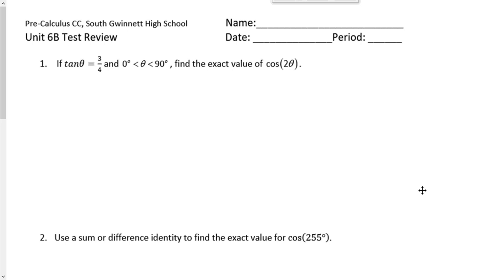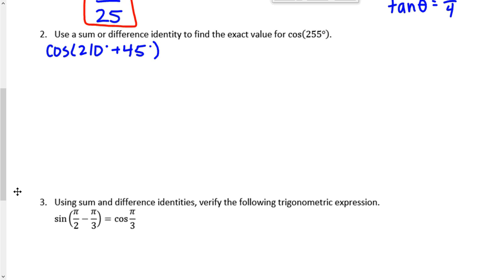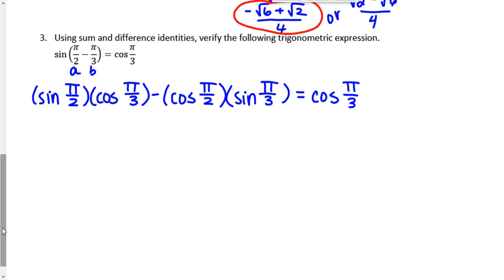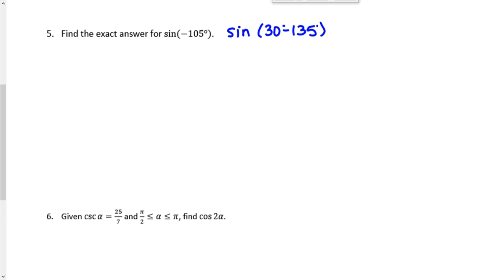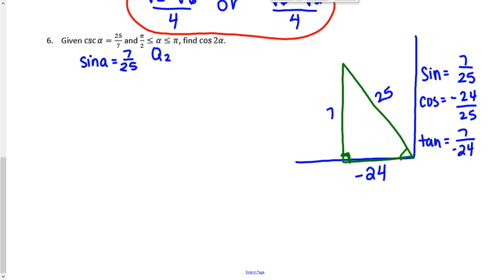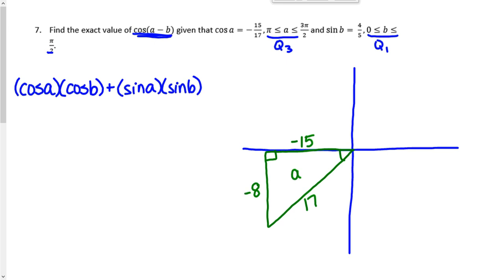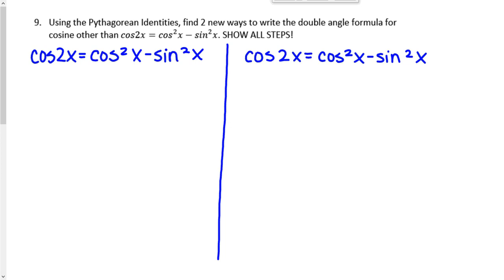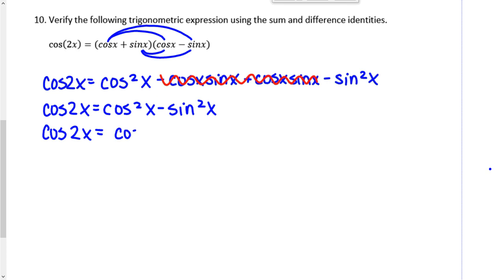PreCalculus Unit 6B Test Review